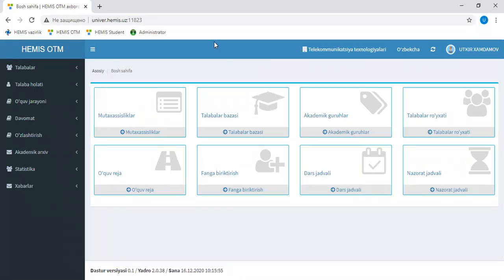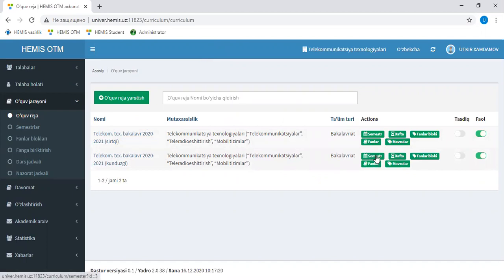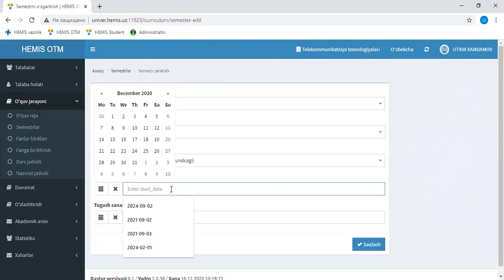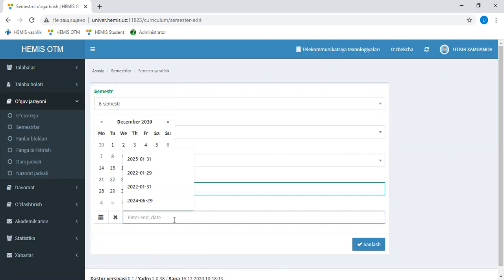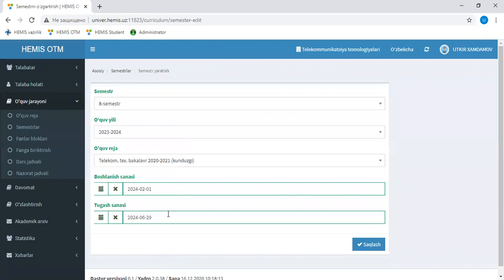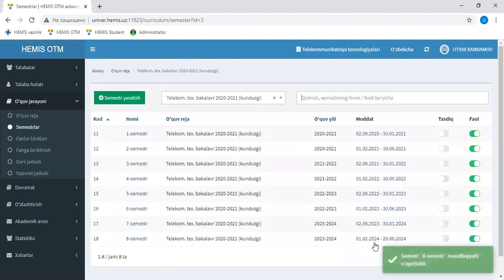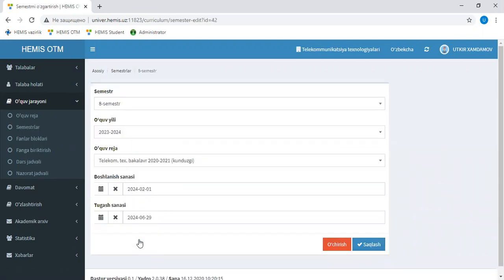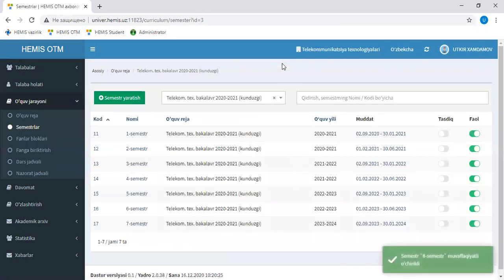HEMIS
Это единая система база даных ВУЗов Узбекистана